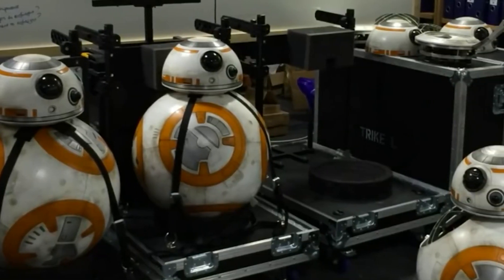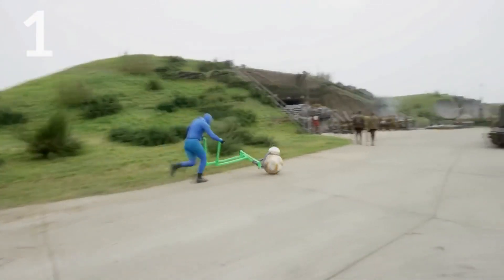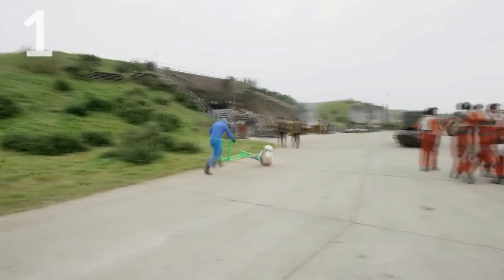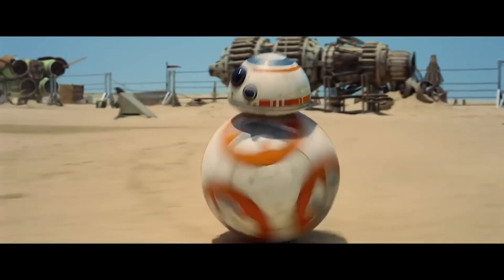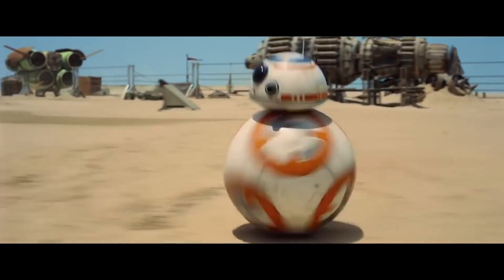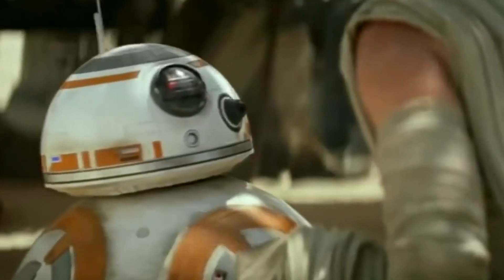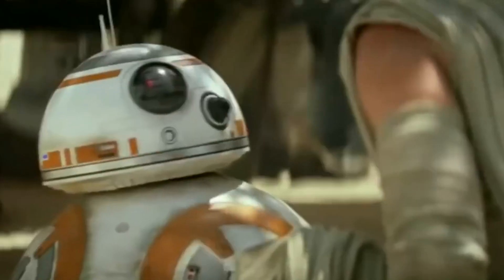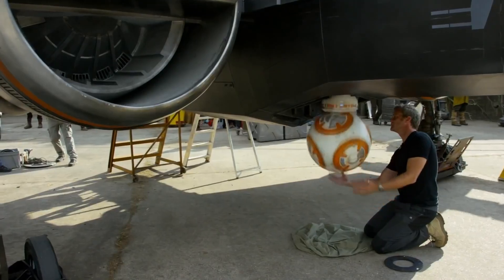How does BB-8 even MOVE?